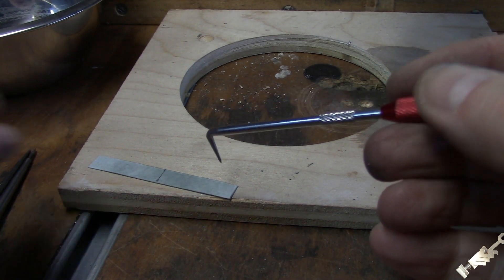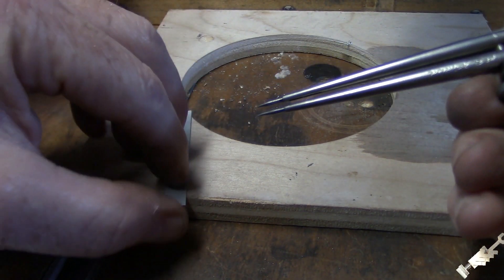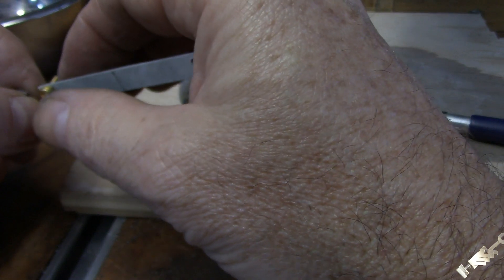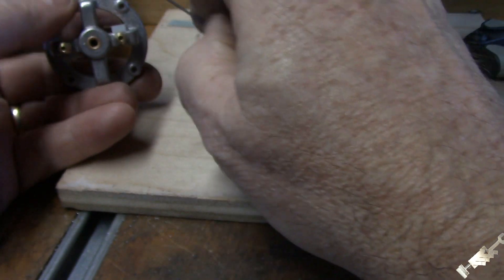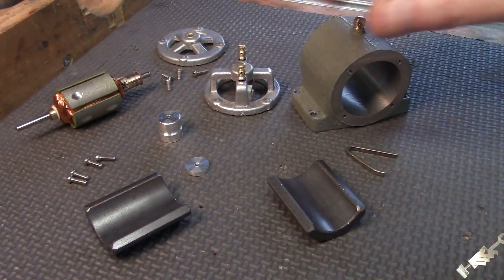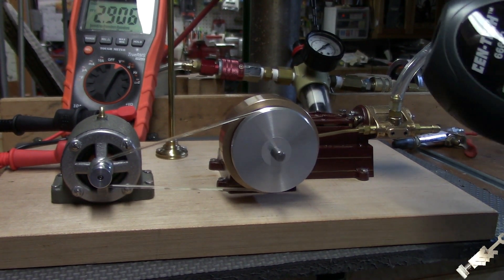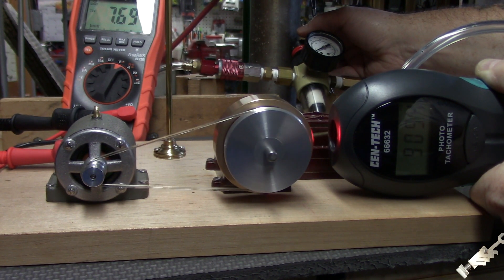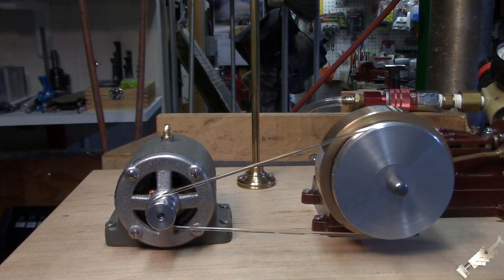PM Research Dynamo...completed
Assembling and running the PM Research Dynamo casting kit.